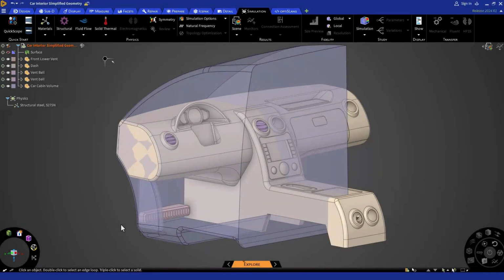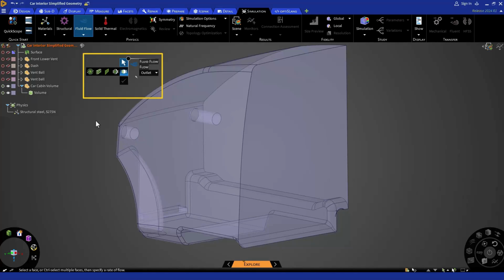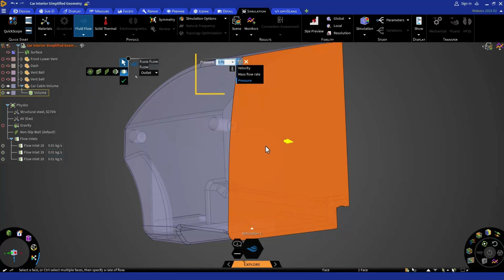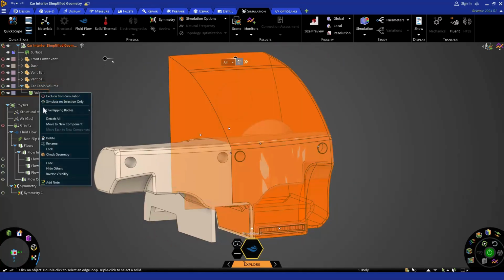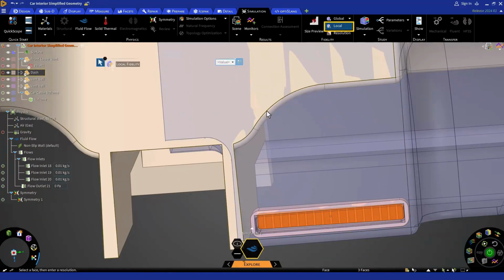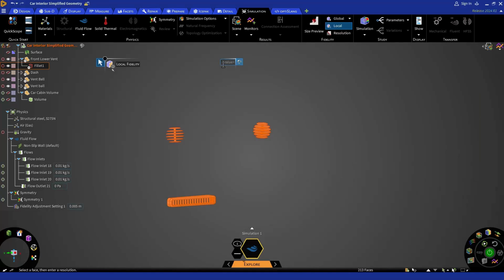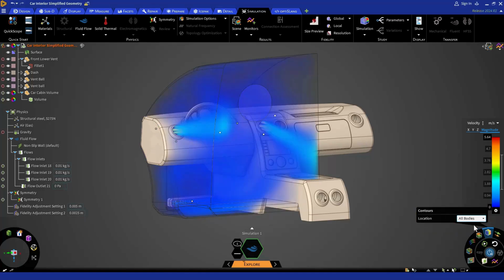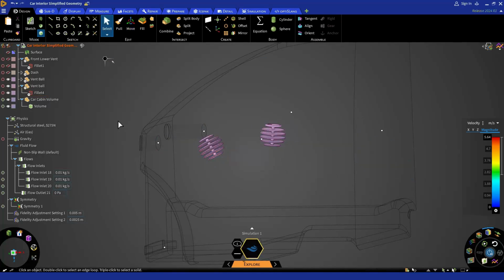Ansys Discovery: Kesici Gövdeler ve Ek Seçenekler | Ders 4 - Bölüm 1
Bu bölümün amacı, Ansys Discovery Explore-Mode'daki kesici gövdelerin işlevselliğini keşfetmektir. Kesici gövdeler, geleneksel Boolean işlemine gerek kalmadan, toplu sıvı hacimlerinin oluşturulmasını ve üst üste binen katı gövdelerin veya kirli CAD'in kesici olarak atanmasını sağlar. Bu özellik, süreci basitleştirerek kullanıcıların basitleştirilmiş sıvı hacimleri oluşturmasına ve çözücü/ağlayıcının Boolean işlemleriyle ilgilenmesine olanak tanır ve kapsamlı geometri hazırlama gerekliliğini ortadan kaldırır. Eğitim, bir araç kabini modeli içindeki iç parçalar için kesici gövdelerin uygulamasını gösterir.